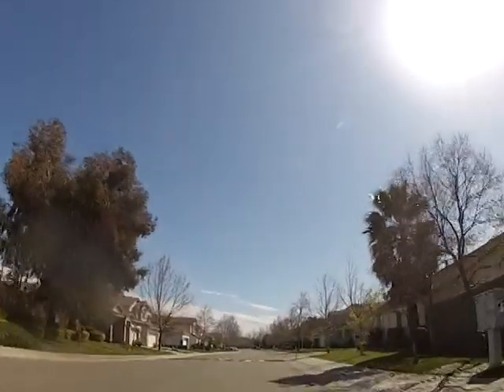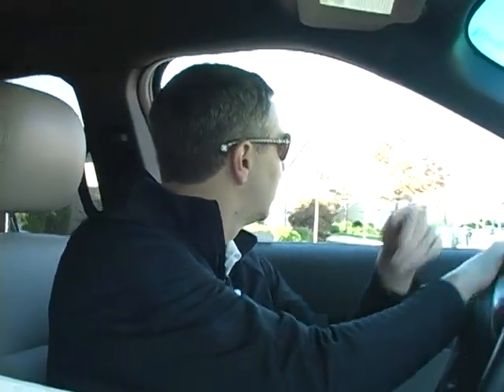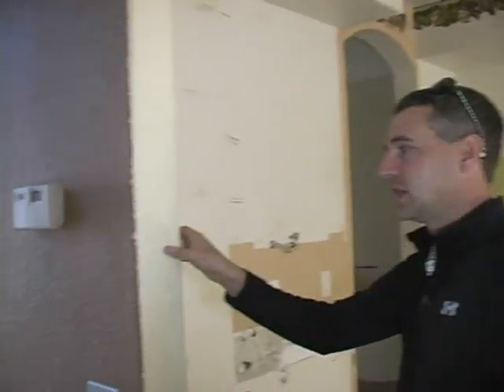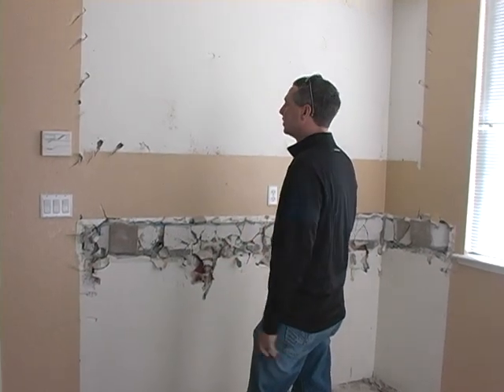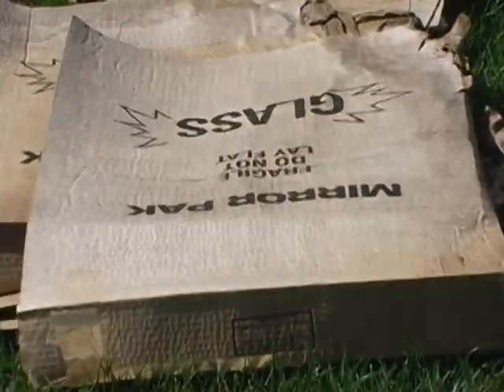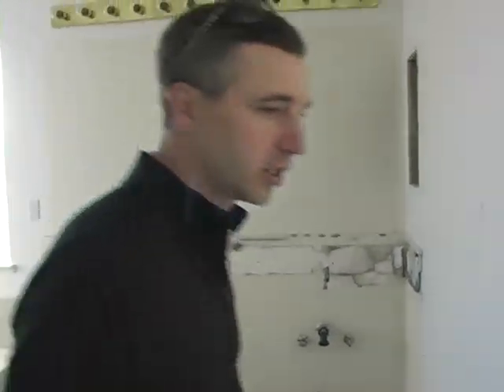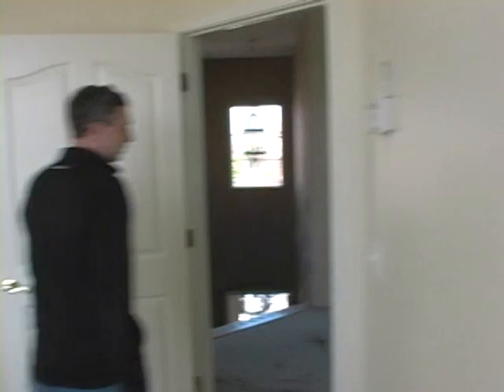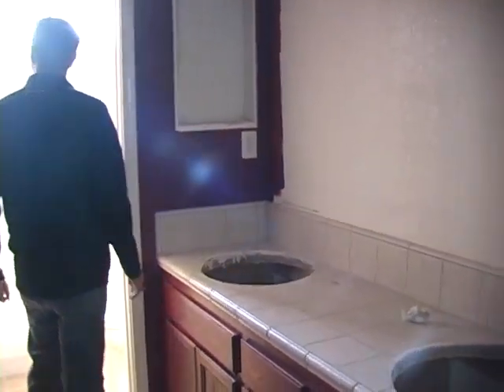Day 1 First Walk-Through.mpg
This is the initial walk-through of the severely damaged home we rehabbed in less than five days.